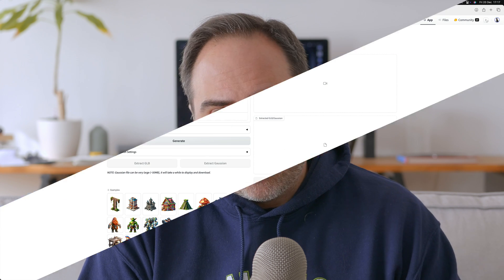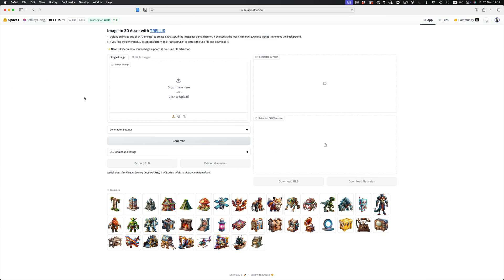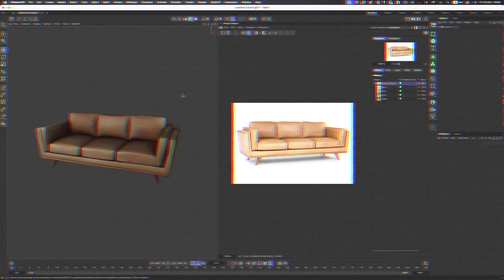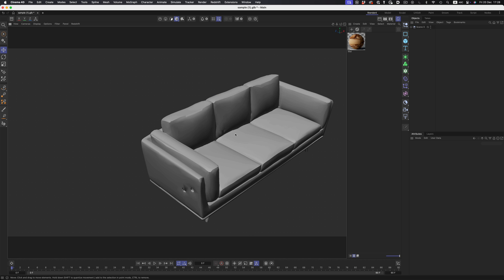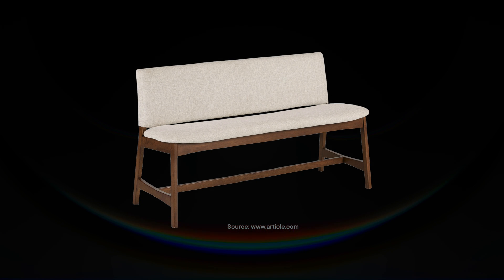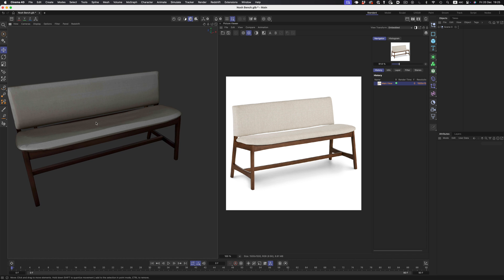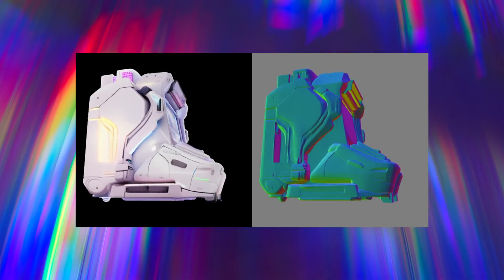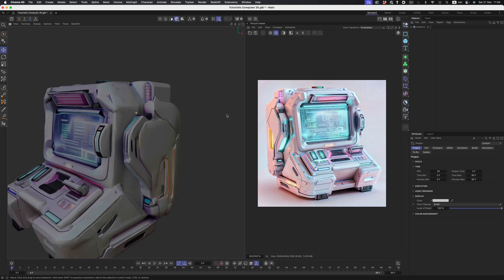Is image to 3D finally ready for prime-time?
Competition in the A.I. field is heating up. Just a couple of weeks ago, a team of Microsoft researchers released a new image-to-3D algorithm that promises great 3D results from just a single image. Let’s put it to the test!

(3D files, textures, discounts and more)